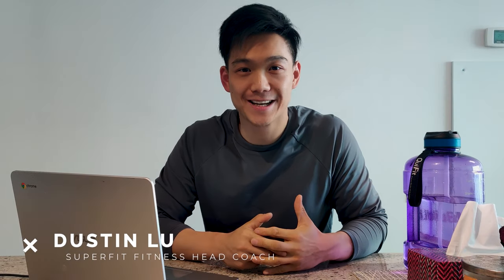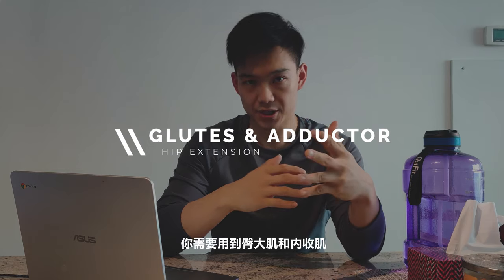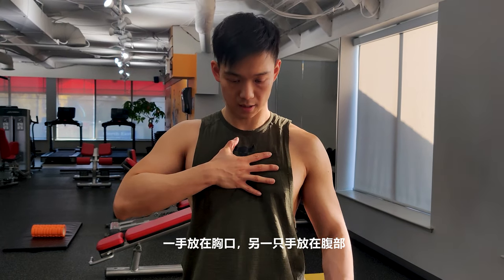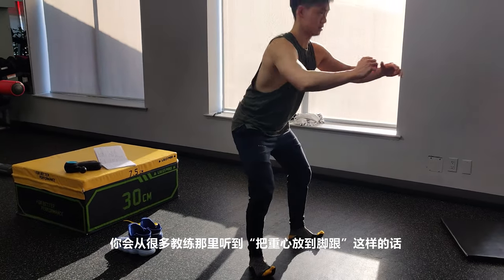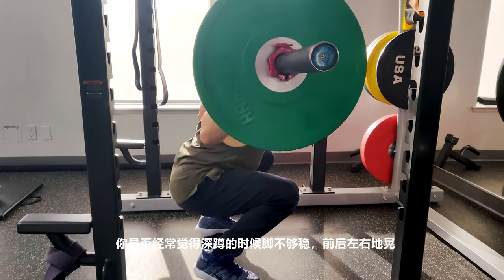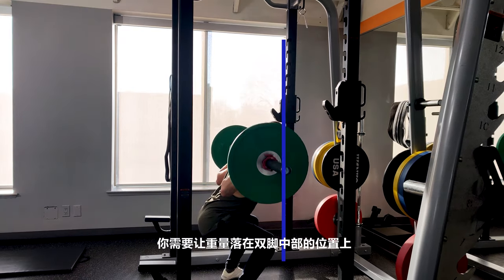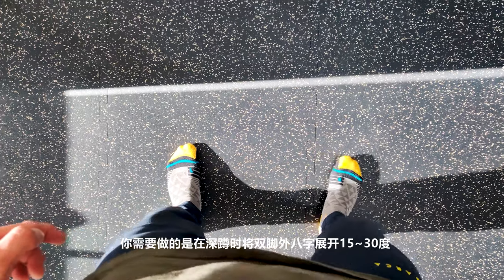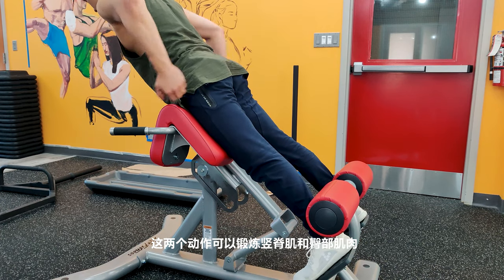3 Steps to INSTANTLY Improve Your Squat | 3步立刻帮你变成深蹲大神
Common mistakes I see my clients do when we first work on squats are
1. Not bracing their core properly
2. Weak Feet
3. Poor Hinge pattern and hip extension

Learn proper breathing technique, having proper footwear, increase mobility, and increase squat depth.

我最常见的一些深蹲的毛病
1. 没有用到核心
2. 地盘不稳 （脚）
3. 错误的髖關節鉸鏈

学会怎么真确的呼吸，选对鞋类，增强移动性，加强深蹲幅度。

Wechat - Dlu007 for PT

Filmed at SuperFit Fitness in North York, ON.  My own Personal Fitness Gym

Filmed by Felix and I on OnePlus 7Pro, edited on Premiere Pro
Translated by PO

About me:  I'm a Canadian Personal Trainer and gym owner in Toronto.  I have a degree in Mechanical Engineering and a passion for Basketball.  I've been training for 7 years drug free.  Specialize in movements, kettlebells, animal flow and functional bodybuilding.  I'm 5'7 and fluctuate between 145lb (lean) to 165lb (bulk)